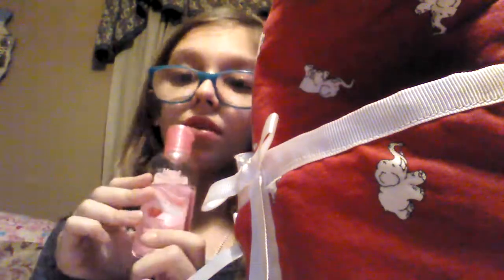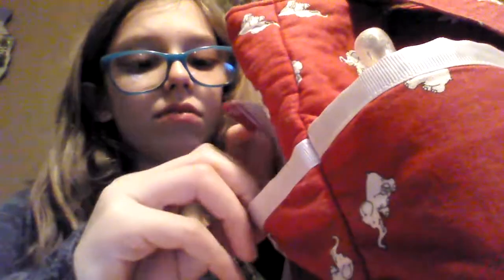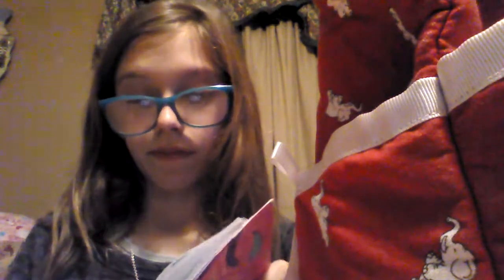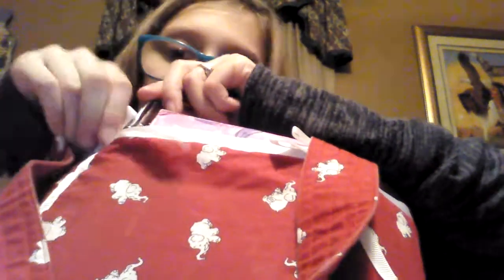What's in my diaper bag